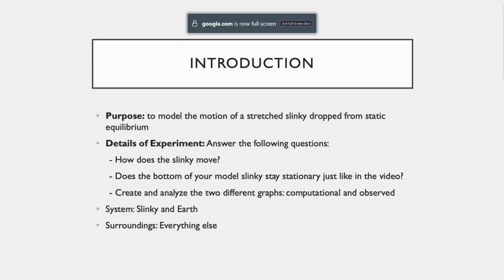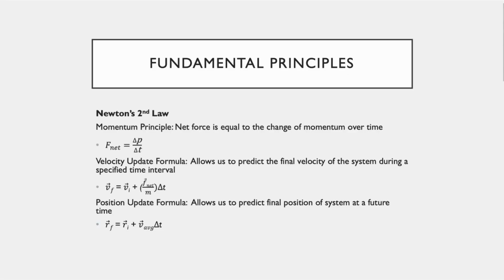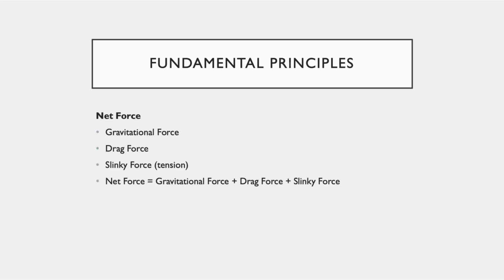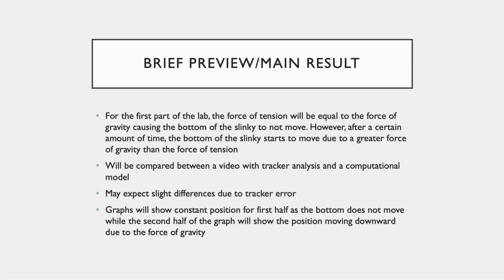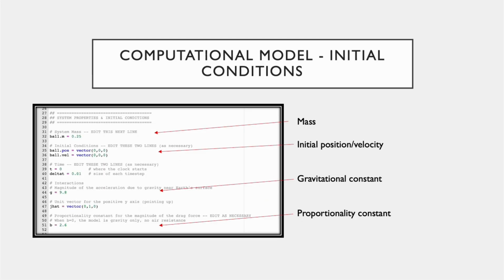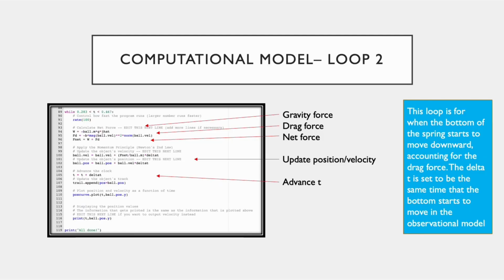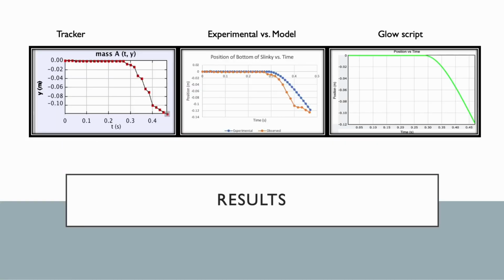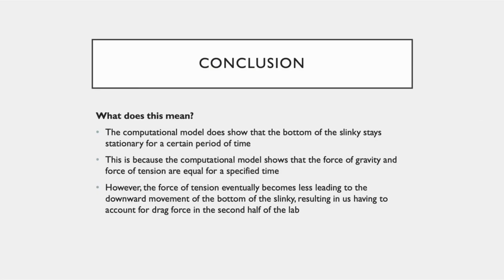phys 2211 lab 5